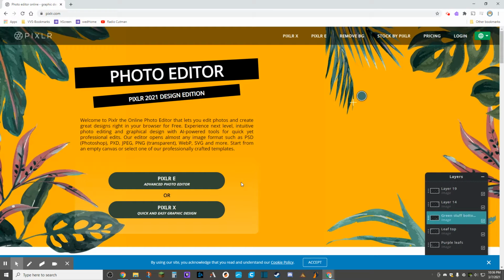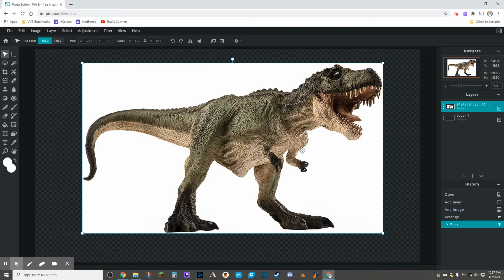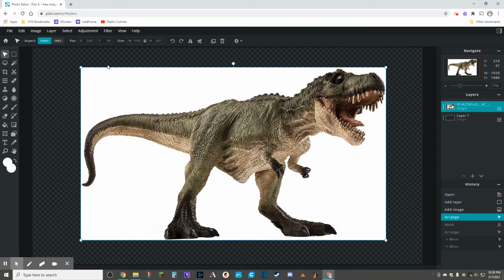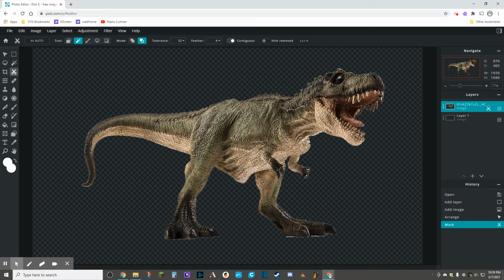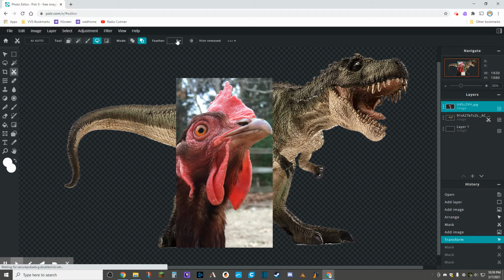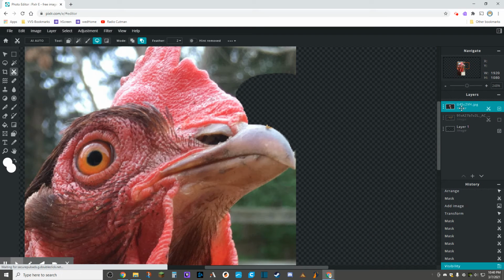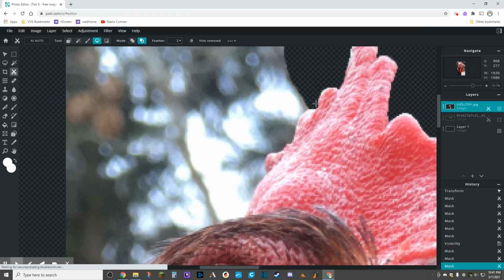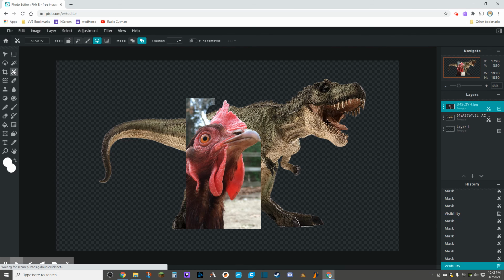Pixlr Cutout Tool